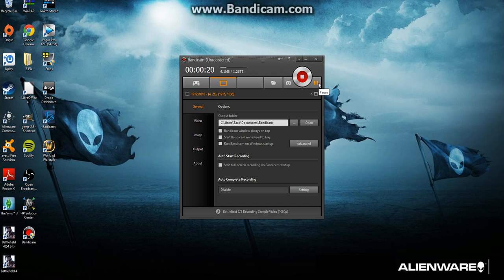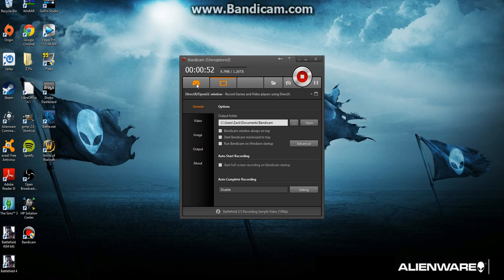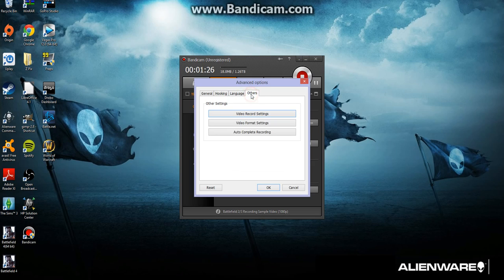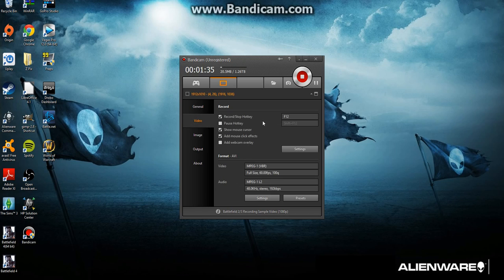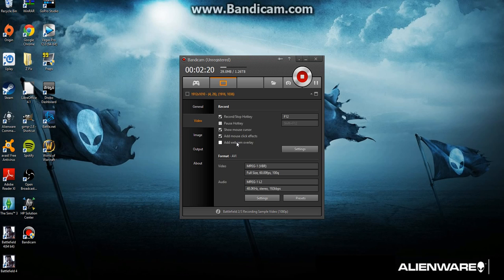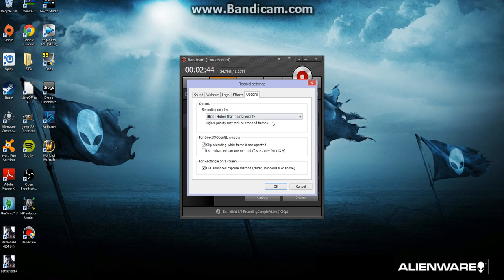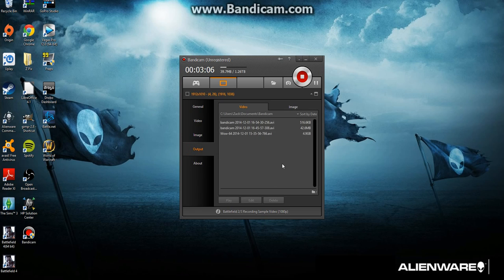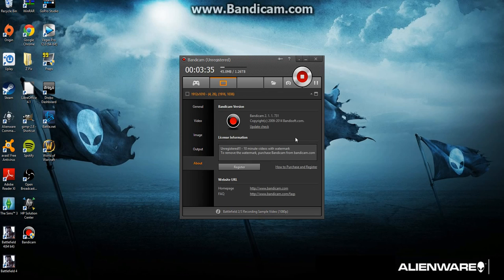Bandicam Review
Review of the Video Capture Program Bandicam. it's a neat program that you can use to record Gaming Videos, or Presentations, etc.